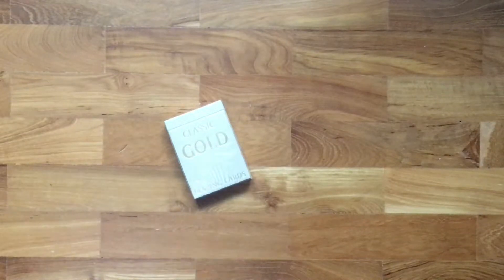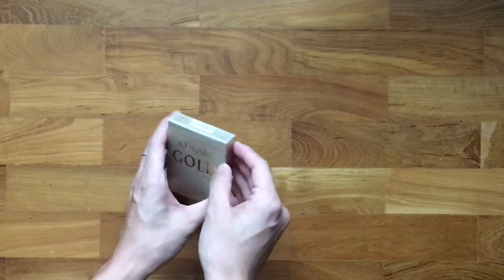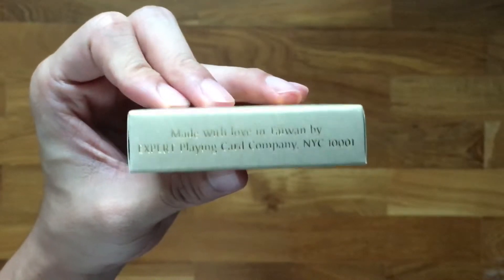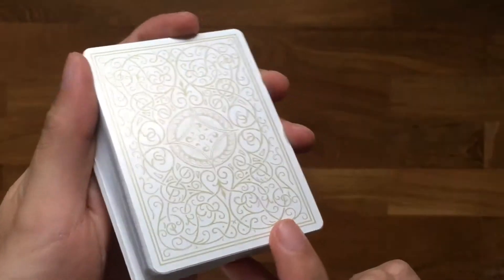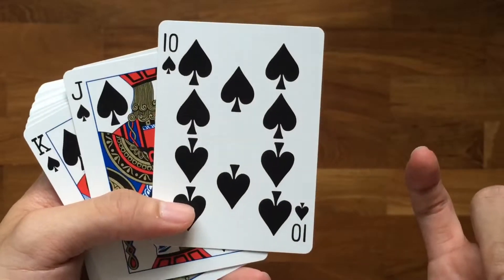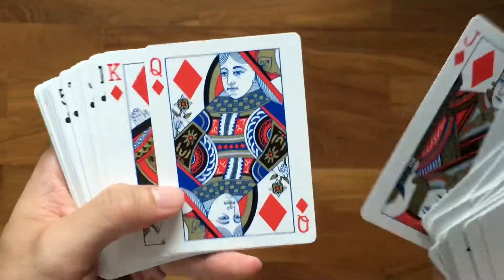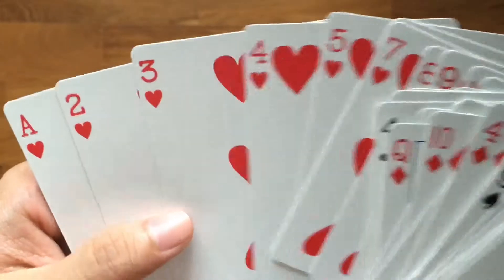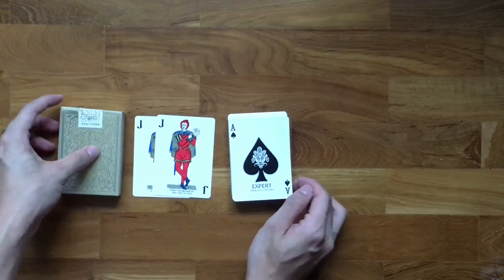Unboxing Things: Classic Gold Playing Cards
Hey guys! I'm back, and here's an Unboxing of Classic Gold Playing Cards by Expert Play Card Company.